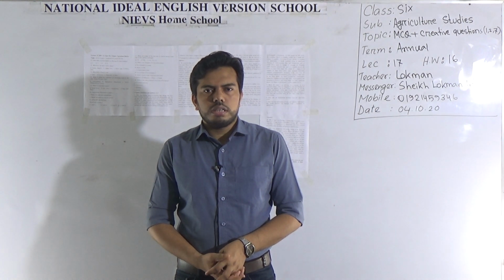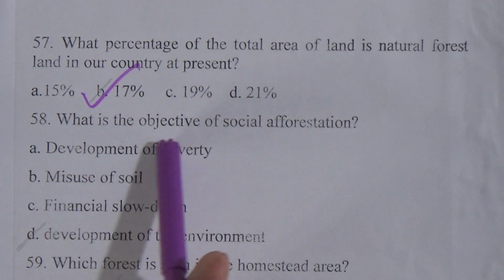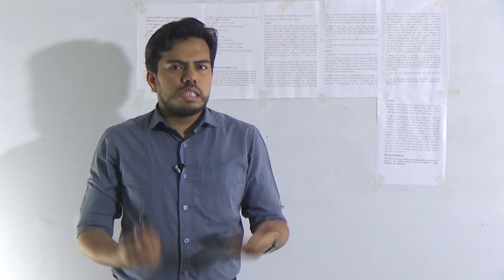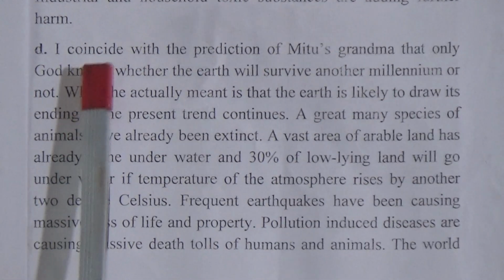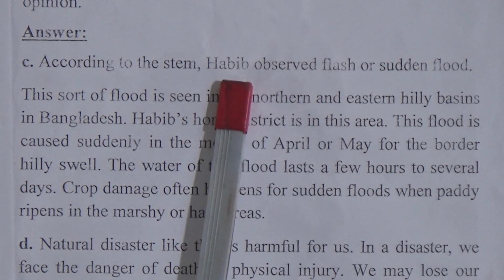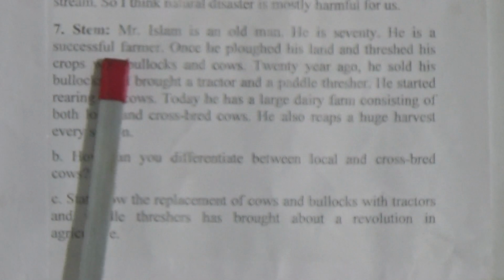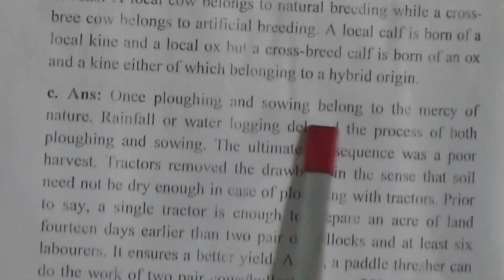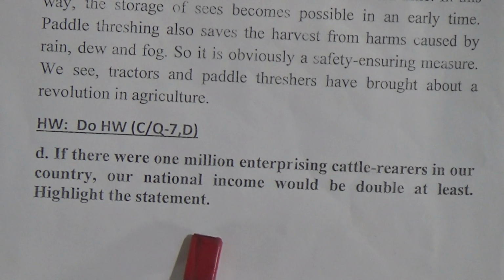Class: Six, Subject: Agriculture (Lecture: 17, H.W: 16), Topic: MCQ+Creative Questions (1,2,7)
Annual Term
Class: Six
Subject: Agriculture (Lecture: 17, H.W: 16)
Topic: MCQ+Creative Questions (1,2,7)
Teacher:  Lokman